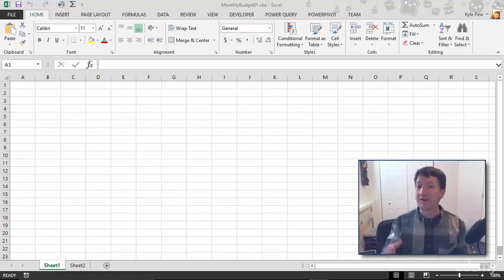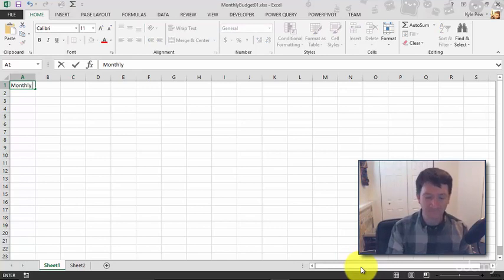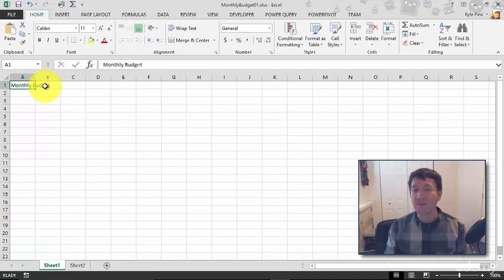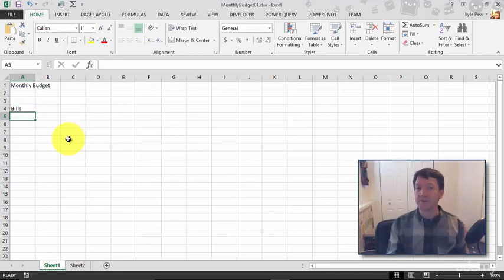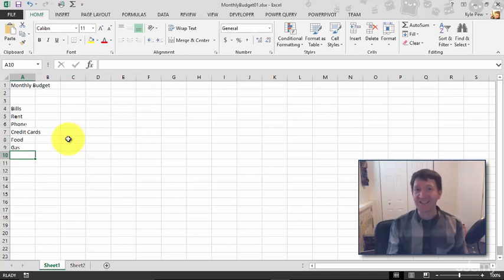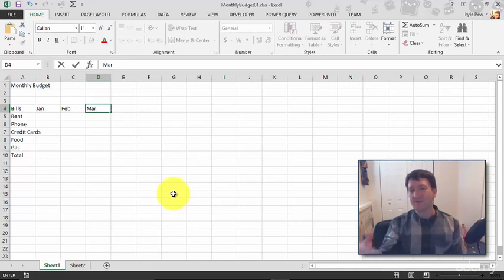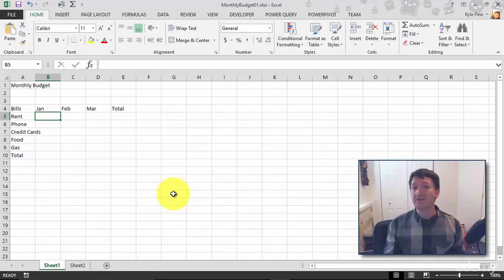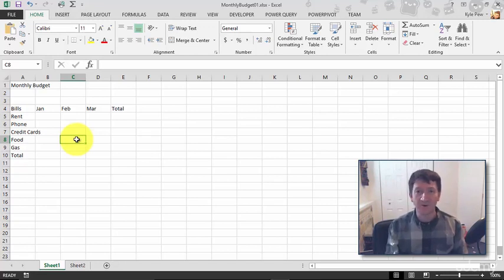Microsoft Excel - Excel from Beginner to Advanced: Entering Text To Create Spreadsheet Titles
Hello viewers!

This is Episode 1 of Microsoft Excel Udemy Course -- Microsoft Excel 101 -- Entering and Editing Text & Formulas - Entering Text To Create Spreadsheet Titles.

1. Microsoft Excel 101 - An Introduction to Excel
2. Microsoft Excel 102 - Intermediate Level Excel
3. Microsoft Excel 103 - Advanced Level Excel
4. Master Microsoft Excel Macros and VBA in 6 Simple Projects

1. Creating effective spreadsheets
2.Managing large sets of data
3. Mastering the use of some of Excel's most popular and highly sought after functions (SUM, VLOOKUP, IF, AVERAGE, INDEX/MATCH and many more...)
4. Create dynamic report with Excel PivotTables
5. Unlock the power and versatility of Microsoft Excel's Add-In, PowerPivot
6. Audit Excel Worksheet formulas to ensure clean formulas
7. Automate your day to day Excel tasks by mastering the power of Macros and VBA